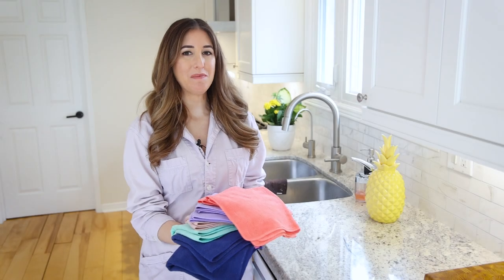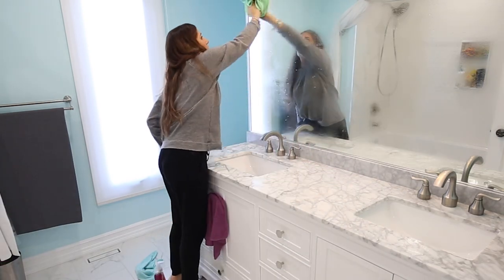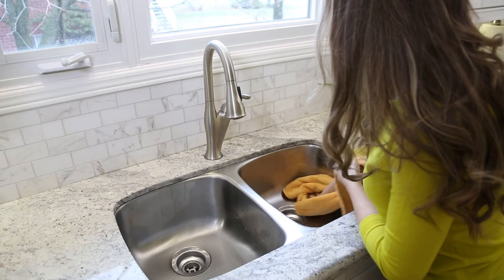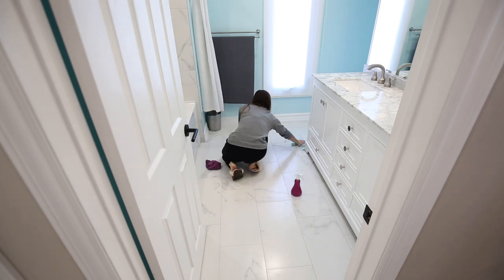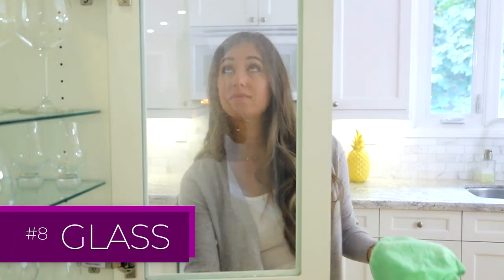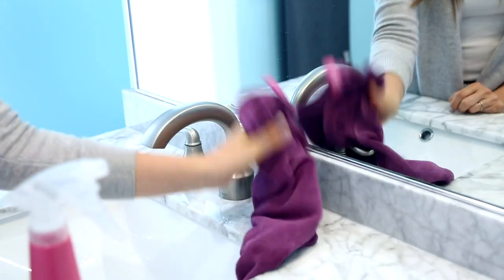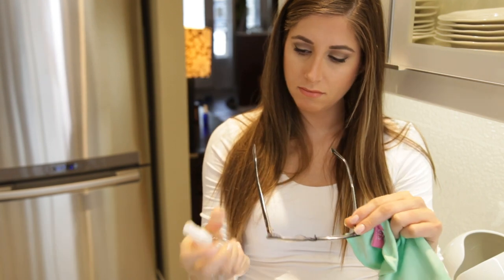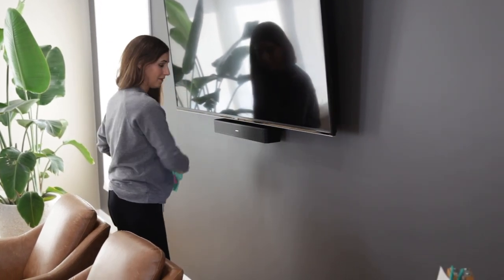10 Ways to Use Microfiber Cleaning Cloths!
Microfiber cleaning cloths are very literally a game changer according to cleaning expert, Melissa Maker. In this video, we take a look at 13 ways that microfiber cleaning cloths can up your cleaning game!

0:00 - Introduction
0:29 - Mirrors
0:47 - Counters
1:02 - The Sink
1:15 - Drying Dishes
1:32 - Floors
1:52 - Dusting
2:10 - Bathtub
2:25 - Glass
2:37 - Faucets
2:47 - Car Interiors
3:06 - Stainless Steel
3:19 - Glasses
3:39 - TV Screens